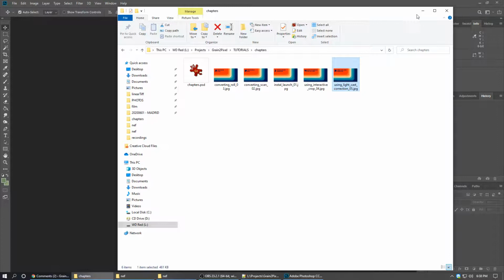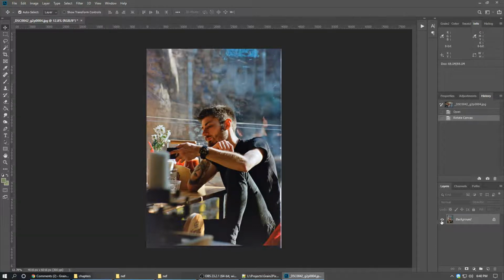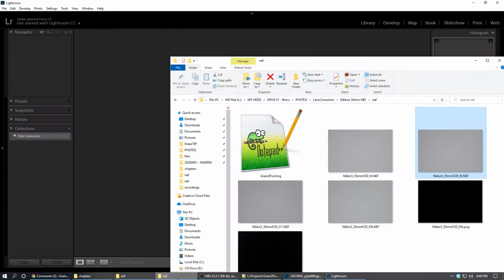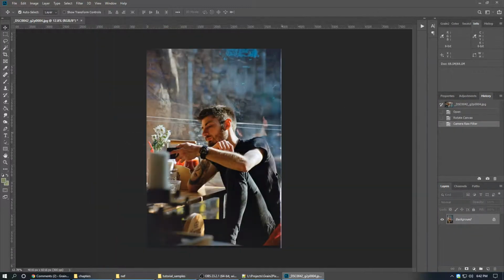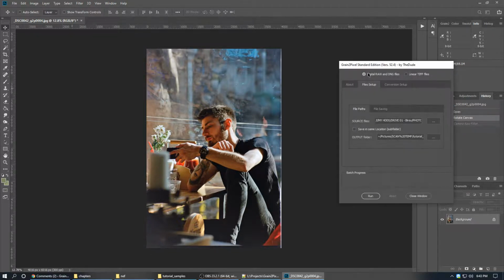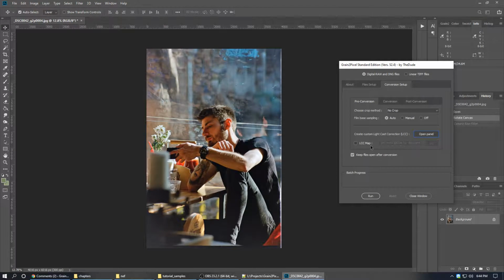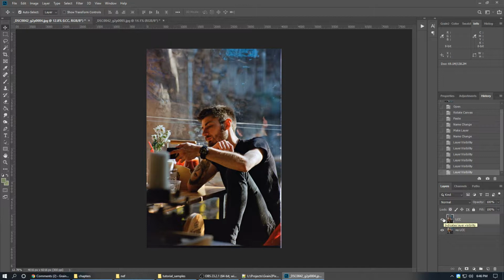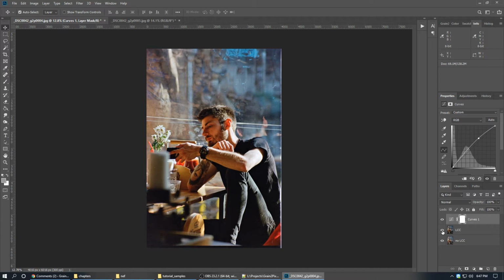Grain2Pixel - Using Light Cast Correction tool